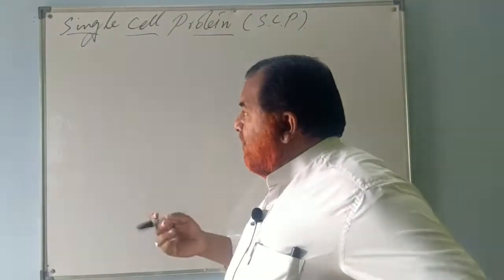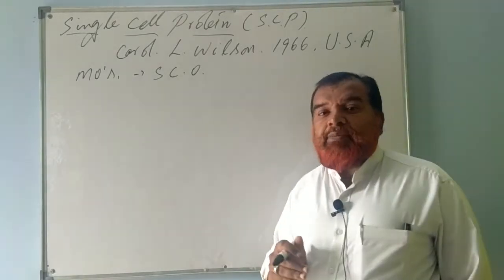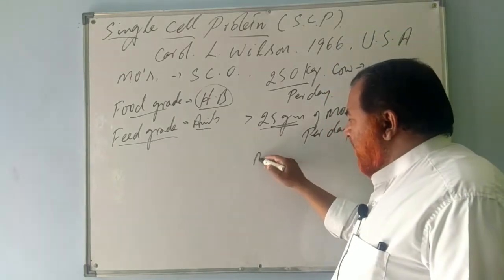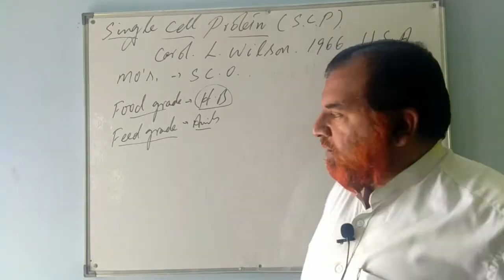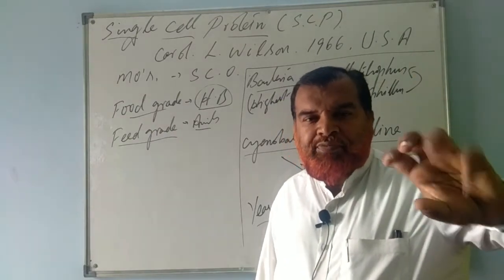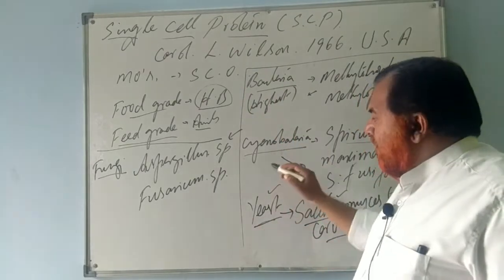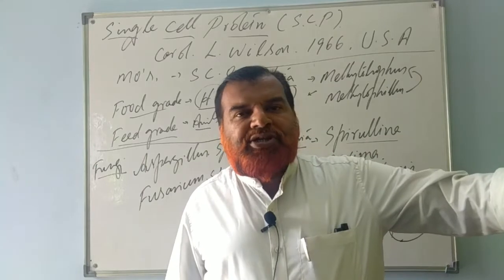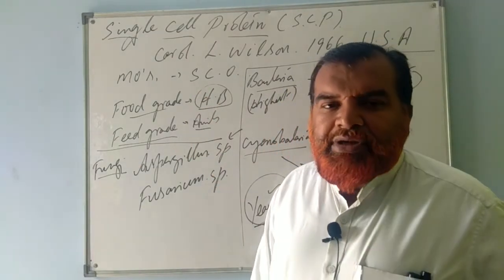October 19, 2020